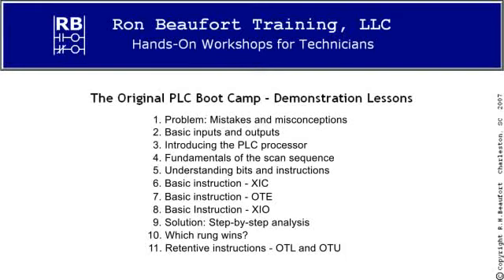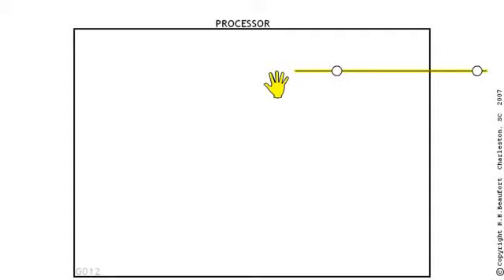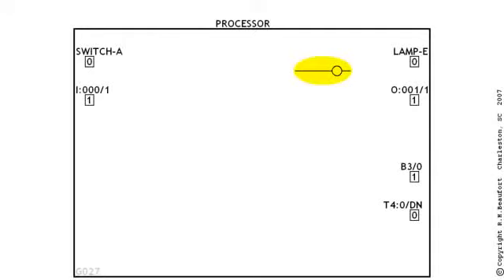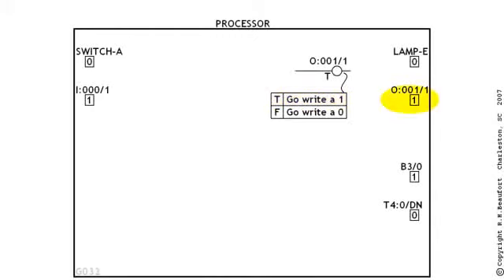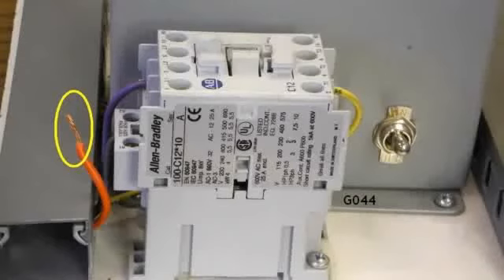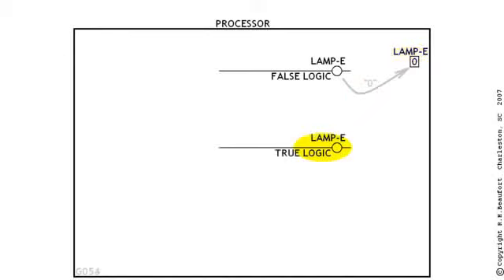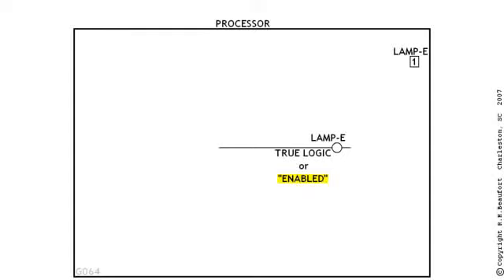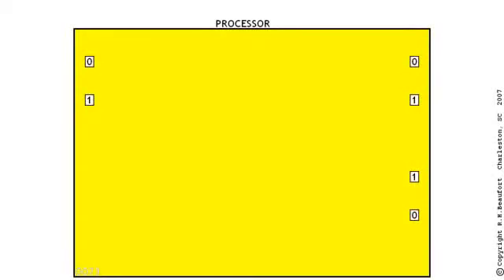7 Basic Instruction OTE AB PLC Training